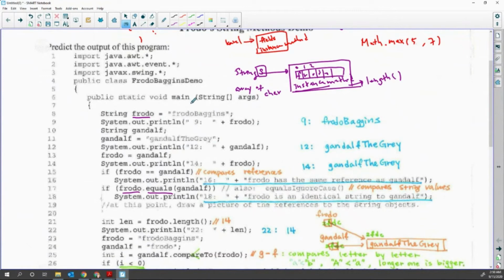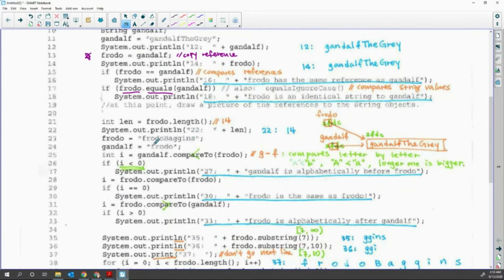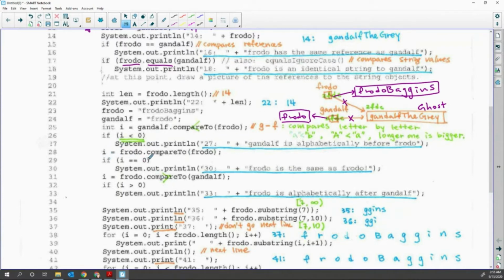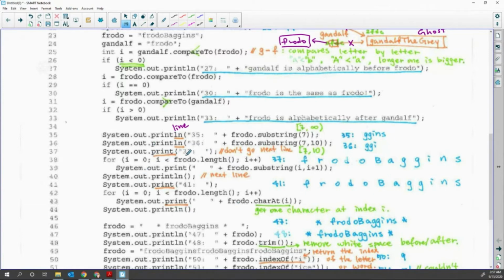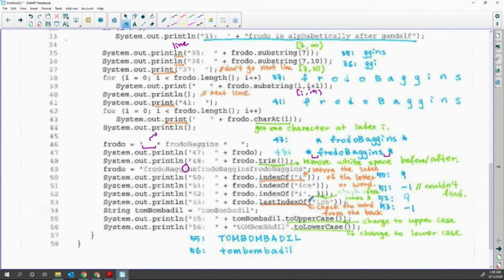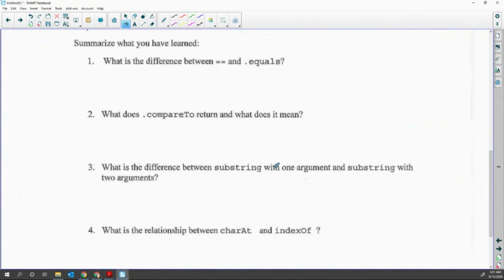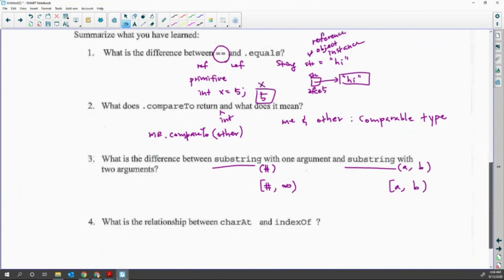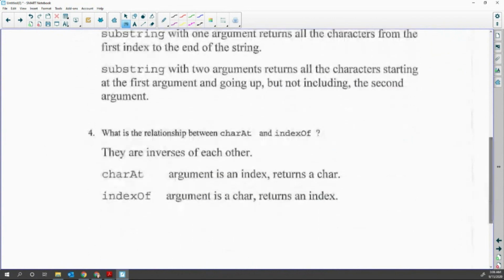DS U1 FrodoStringDemo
Explaining answer key of Frodo String Demo worksheet.